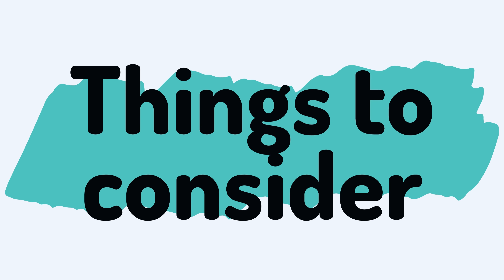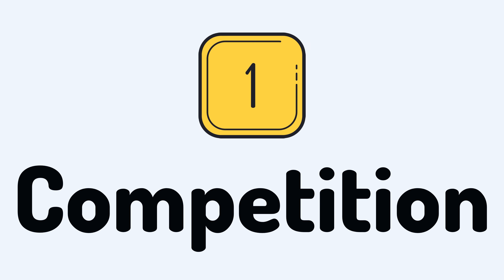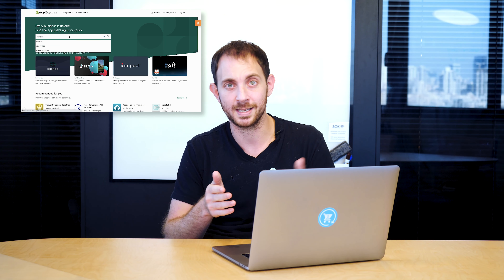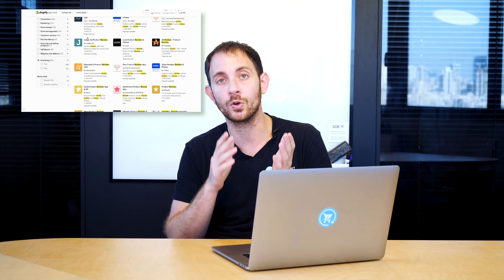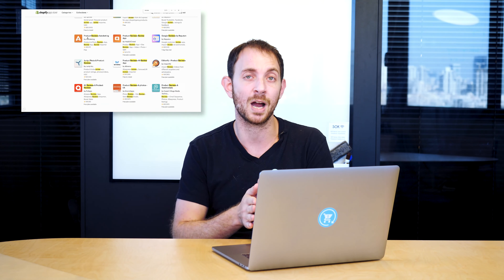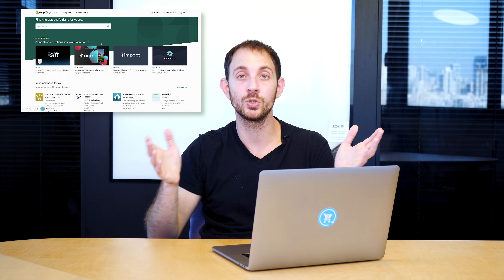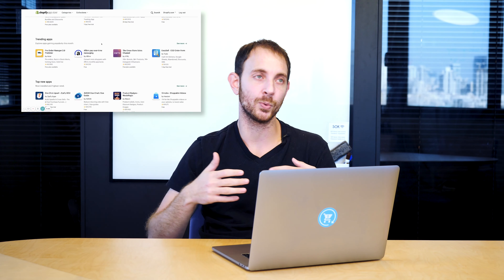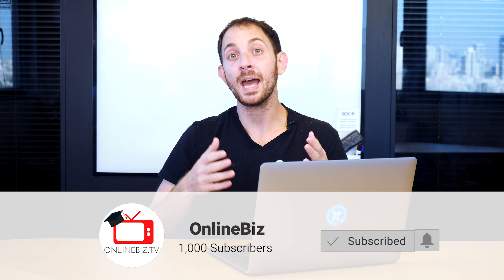Top 5 Micro SaaS Platforms To Build For [2022]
When a platform becomes big enough, with enough users, traffic, and attention, usually the owners are going to open up a public API for other developers to help them build missing features. These missing features are a Micro SaaS. 🔥

The good thing about Micro SaaS is that you are going to get lots of free traffic, and the marketing side will be much easier for you, so it is going to be much easier for you to acquire new customers. ✅

On the other hand, the main disadvantages are that you most probably will have to pay a commission to the big platform, and your Micro SaaS is going to be dependent on it. ❌

In this video, I share a few important points you need to consider before deciding which platform to build for, and I give you my top 5 rising platforms to build for in 2021/2022.

💡 Ready to build your own Micro SaaS business with us from scratch?

Not sure if you should register? 🤨

⚙️ Fancy some free resources?

In this video:
00:00 Intro
00:49 What is Micro SaaS?
Things to consider before deciding which platform to build for
02:10 Micro SaaS: Competition
03:13 Do something you are familiar with and love
04:10 Different Micro SaaS Commissions
04:55 Build Based on Platform Documentation
05:21 Build Based on Platform Maturity
Top 5 rising platforms to build for in 2021/2022
06:20 Build a Micro SaaS for Figma
07:55 Build a Micro SaaS for Shopify
10:06 Build a Micro SaaS for Oculus
11:42 Build a Micro SaaS for Slack
12:58 Build a Micro SaaS for Google Workspace
15:02 Honorable mentions of Micro SaaS Platforms